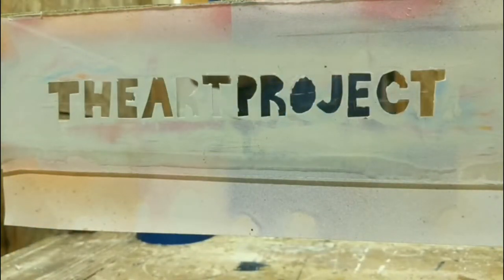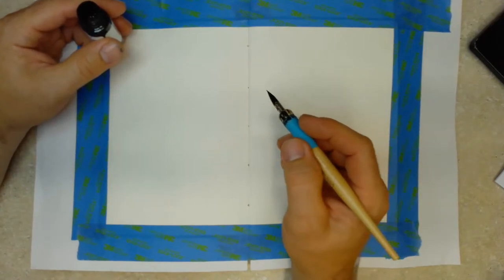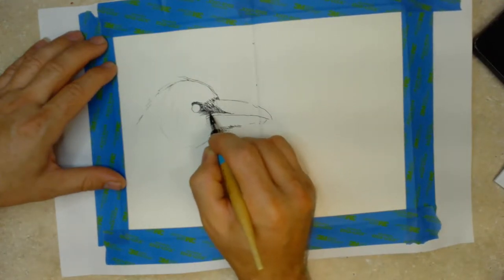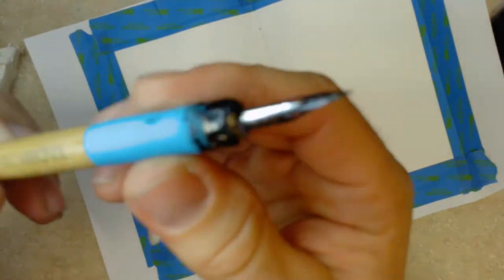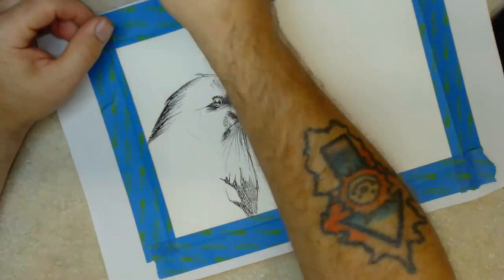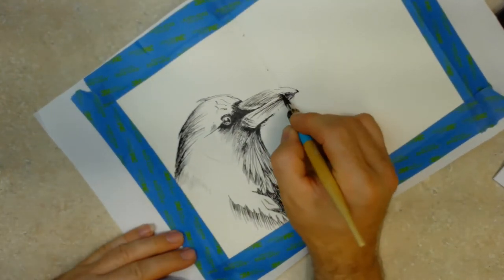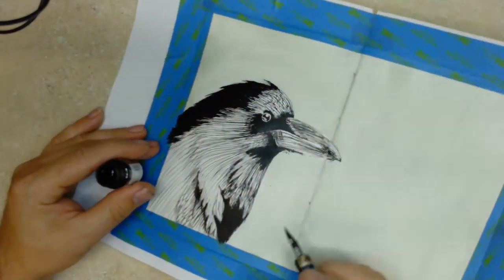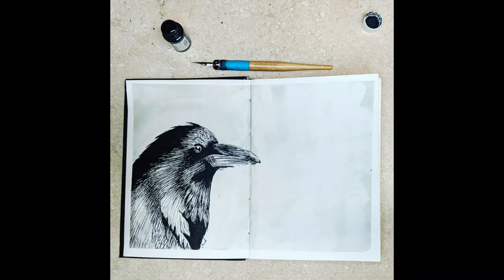Drawing a Raven - theartproject - July 19, 2020 chad brown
NIkko Manga G Nibs
The Pen Holder is sold separately

I did the second drawing in Bombay Black India Ink from a set like this one
I also used dirty water for the background. you'll have to make your own dirty water.